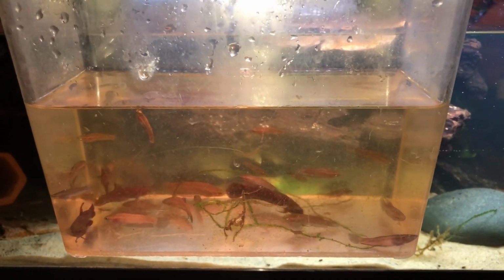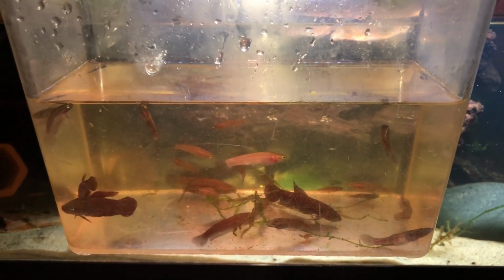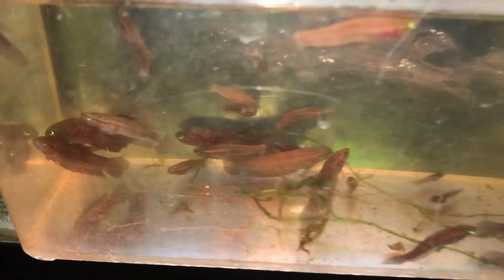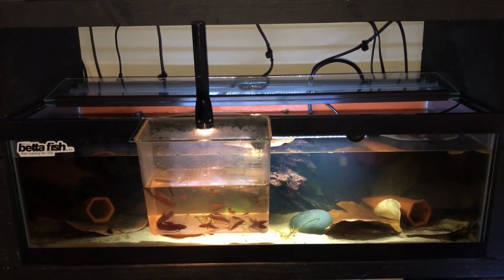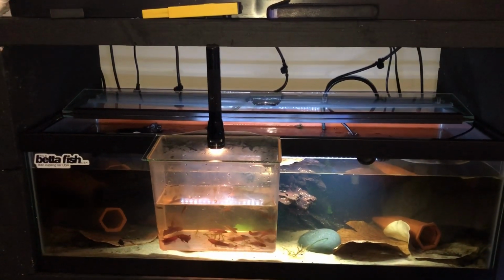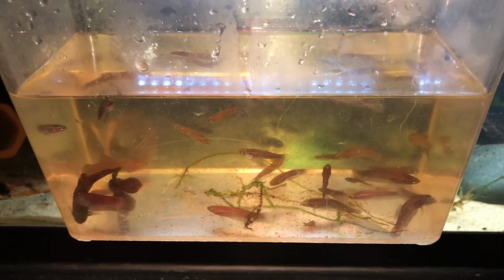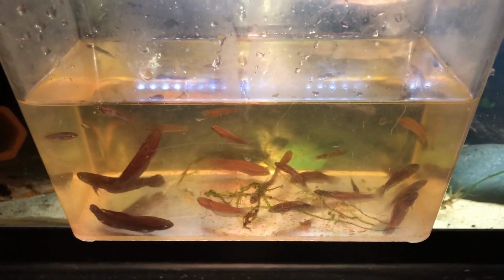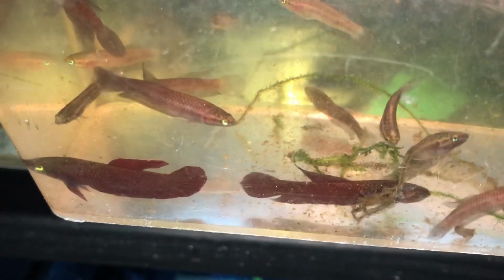The Betta wajok get moved!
I first imported a pair of these awesome little Bettas 2.5 yrs ago. During that time they have been a absolute pleasure. Very social and great parents, not preying on their fry. I noticed during this time that they have exhibited a unique spawning behavior. Since the ability to build a bubble nest didn’t exist in their last setup. These guys switched from bubble nest builders to mouth brooders. The size of the clutches has diminished of course but they have had multiple small spawning resulting in this current group. We hope you 😉
Follow us on Tumbler WildBettaFishUSA
Follow us in Pinterest Wild Betta FIsh USA